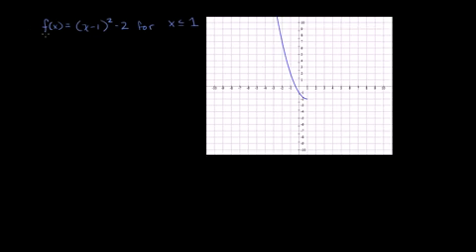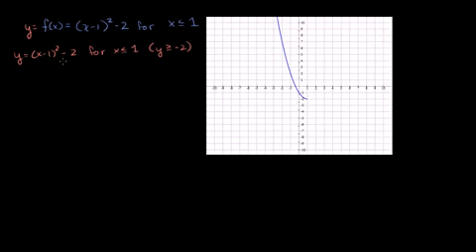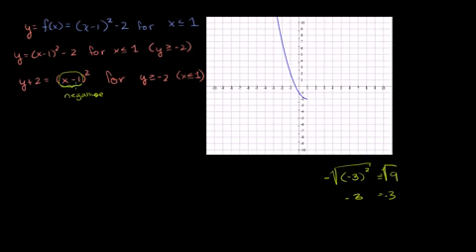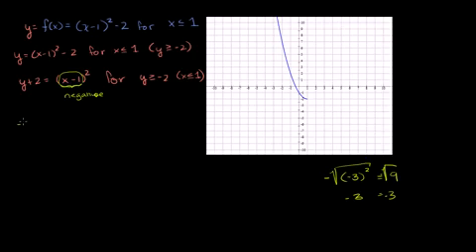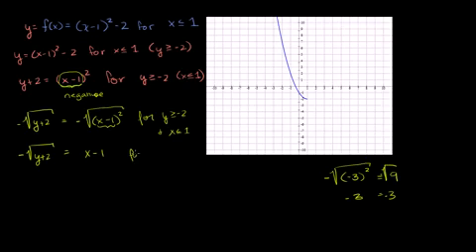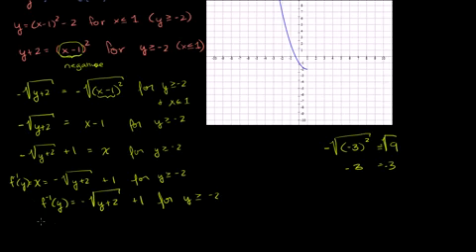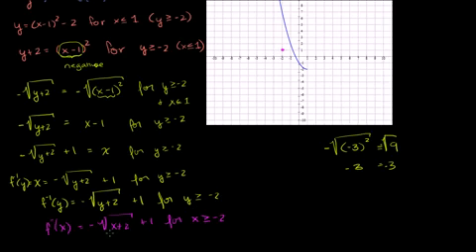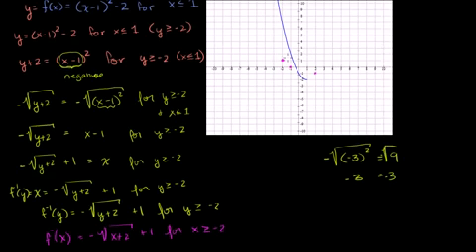79 Function Inverses Example 3